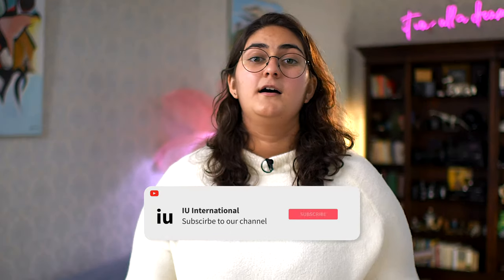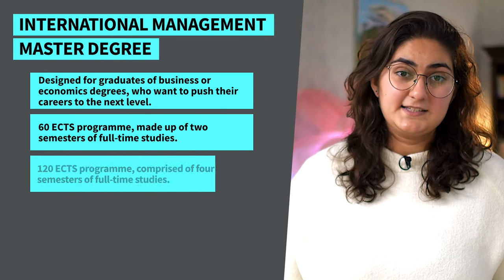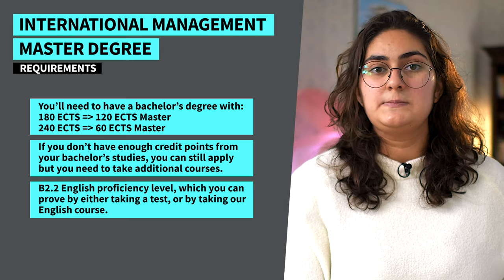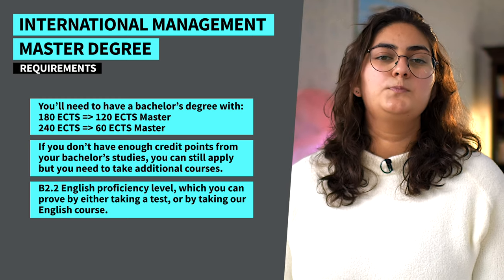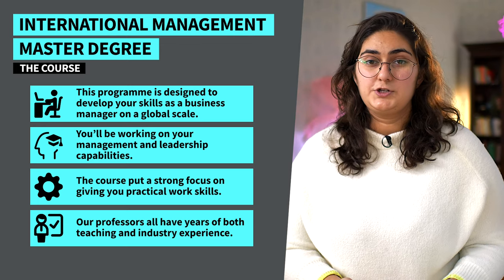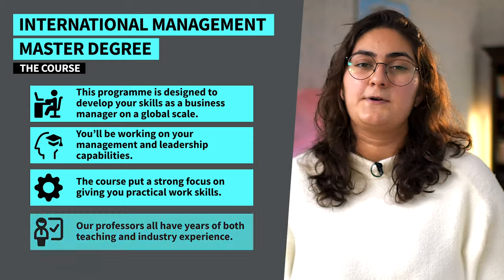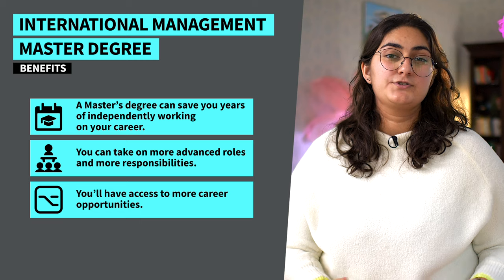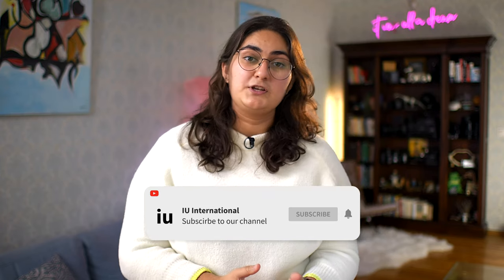International Management Master Degree at IU: All you need to know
Are you thinking about getting an online degree in International Management? In this video, Maya covers all the important details about the International Management Master's programme at IU International University of Applied Sciences. Learn about the offered courses, admission requirements, and how this degree can benefit your professional future. Find out about the two options for the programme, a 60 ECT point and a 120 ECT point programme, both offered in full-time or part-time study and completely online. Don't miss out on the opportunity to upgrade your skills and advance your career in just a few semesters.